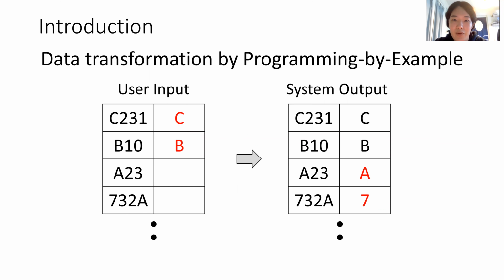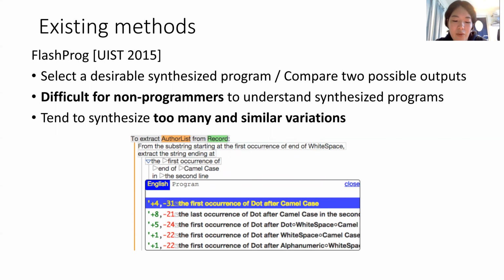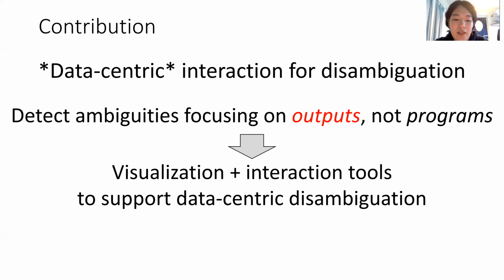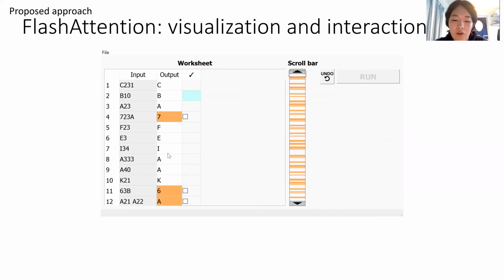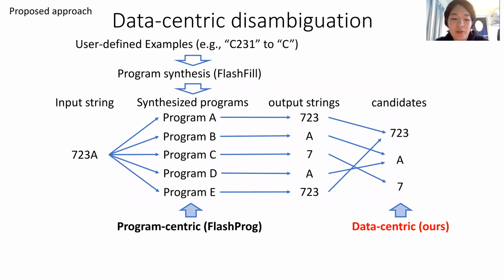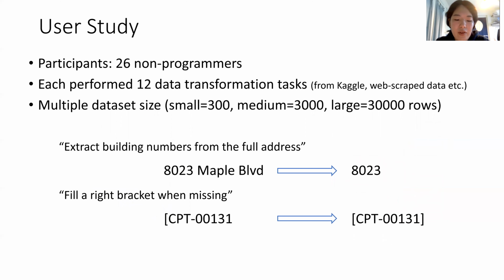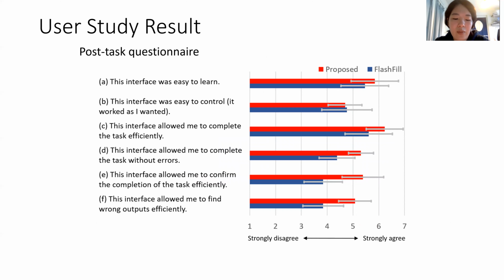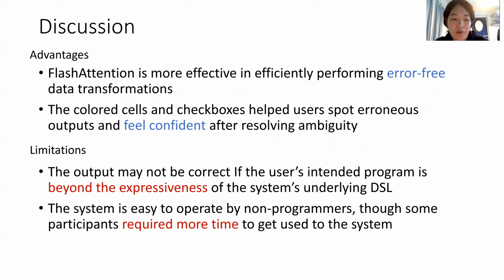[IUI 2021] Data-centric disambiguation for data transformation with programming-by-example